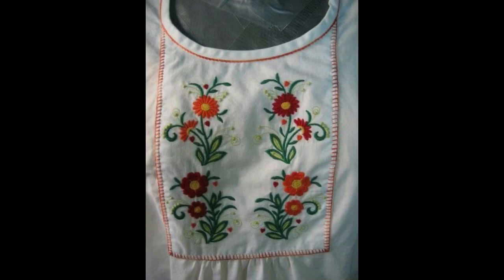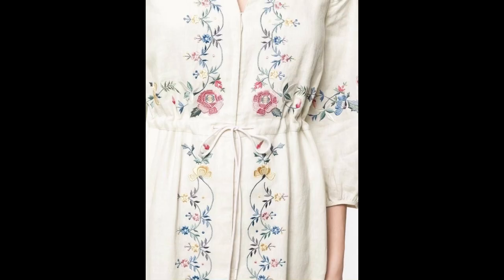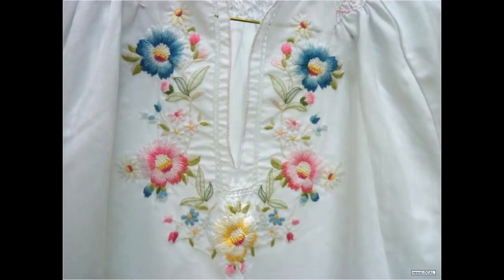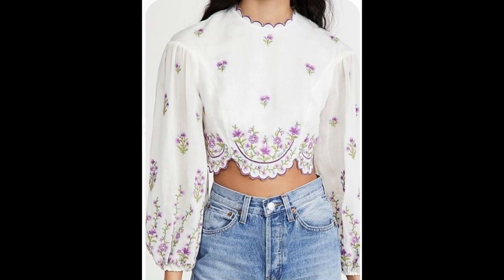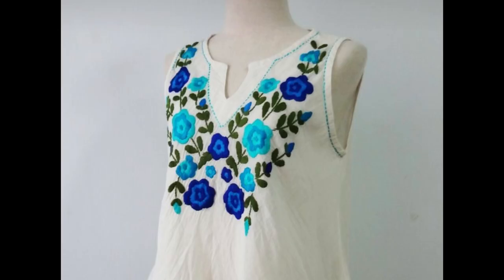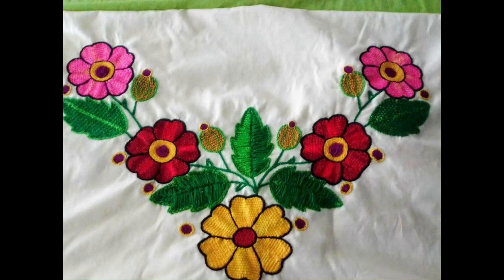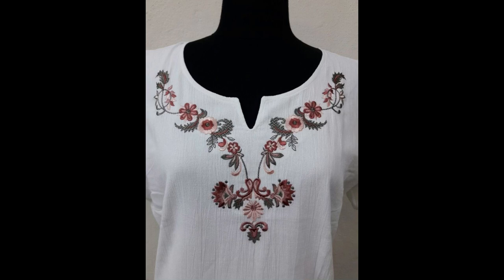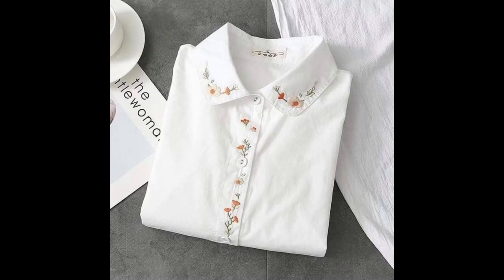30+ girl's white color embroidered kurti designs | white dress embroidery designs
embroidery handembroidery broderie Latest fashion designing ideas by best fashion designer. Subscribe our channel for best suggestions of current styles and trends. we share latest trends of clothes design for girl, newest fashions related to mehndi design, tutorial for beginners, embroidery designs, ribbon work, crochet, fashion tips, styling advice, diy ideas, petite women clothing, baby dresses and much more !

This video covers search results related to topics :
Hand embroidery
Embroidery designs